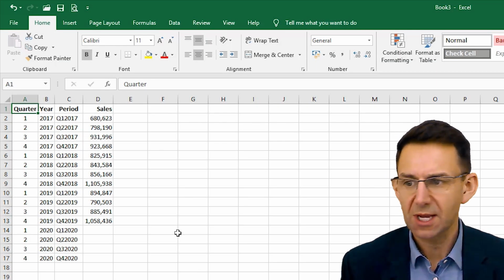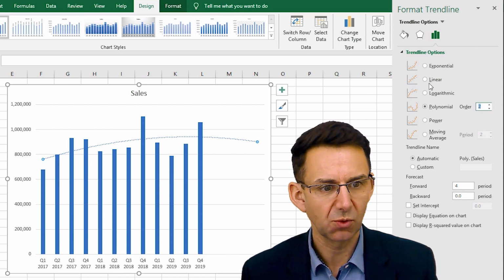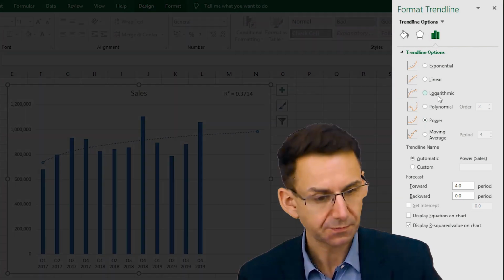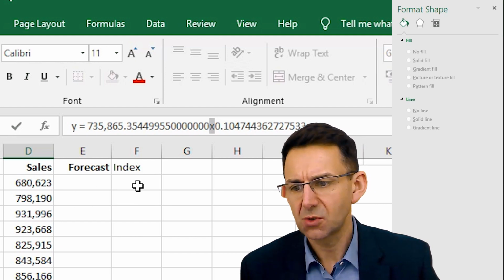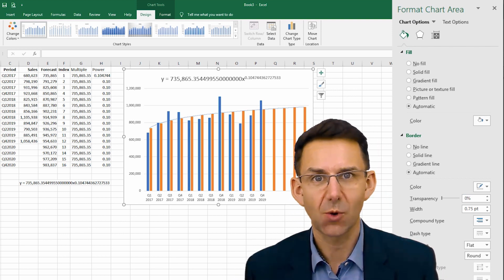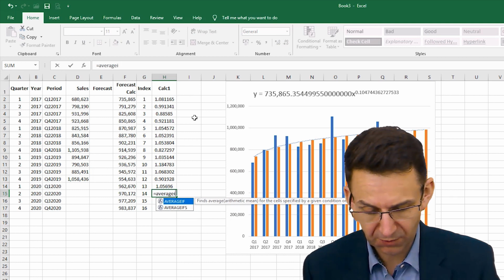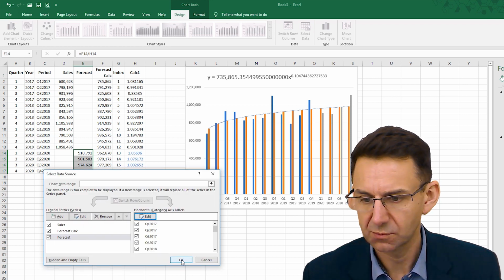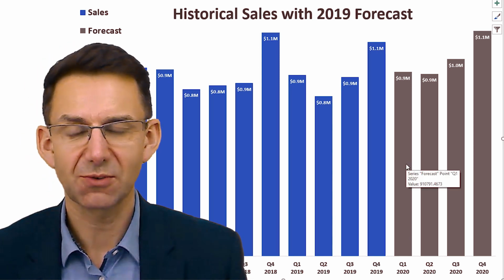Revolutionize Your Business: Excel Trendlines for Precise Sales Forecasts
🎯 Add an Excel Chart trendline and turn it into a spreadsheet formula to make a forecast! You will learn how you can produce a forecast using just Excel trend lines and charts. You'll learn how to add seasonality to a trend so you can end up with a respectable forecast in minutes. We'll go through all the various different types of trend lines and how you can use them to form a forecast within a spreadsheet.

You can forecast with Excel chart trendlines by displaying the Excel trendline equation on your chart and copying the Excel trendline equation to a cell. First though, you need to add a trend line to an Excel chart , alter the Excel trendline equation precision to show more digits, and check the Excel chart trendline forecast. In this video you will learn all about Excel chart trend lines including how to forecast with Excel chart trendlines. You can export the trendline equation to a cell by displaying the trendline equation and adding more digits, with the standard ribbon command, and then copy the Excel trendline equation to the cell. I will then show you how to turn this chart trendline into a formula and forecast your data.

Some of the things you’ll learn in this video:
» All the Types of Trendlines
» Forecasting Forward
» Checking Trend Fit
» Deriving the Underlying Values
» Adding Seasonality to a Forecast
» General Chart Tips and Shortcuts
» LEFT, RIGHT and CHAR Formulas

Here at Up4Excel we’re on a mission to help YOU:
» Get your Excel skills UP and your task time DOWN
» Focus on shortcuts and fast impressive results
» Improve your productivity and free up your time

Everyone will assume you work 24 hours a day to produce the kind of output you’ll be producing in no time…. with the help of Up4Excel training.

We release multiple videos each week, packed full of ways to save time and impress those around you.

In this Excel tutorial, I demonstrate how to efficiently produce a sales forecast using trend lines and charts, all within Excel. By following along, you'll learn how to analyze sales data, apply trend lines, and incorporate seasonality to create an accurate forecast. Here's a breakdown of what you'll gain from this tutorial:

1. Understanding Trend Lines:
   I'll walk you through various types of trend lines available in Excel, such as linear, exponential, logarithmic, polynomial, and moving average. You'll learn how to select the most suitable trend line for your data set to ensure accurate forecasting.

2. Forecasting Techniques:
   Discover actionable steps to forecast future sales by extending trend lines to predict upcoming periods. You'll see how to use Excel's built-in forecasting tools to project sales figures confidently.

3. Seasonality Adjustment:
   Learn the importance of incorporating seasonality into your sales forecast. I'll guide you through adjusting your forecast to account for seasonal fluctuations, ensuring more realistic and reliable predictions.

4. Applying Equations:
   Gain practical insights into applying mathematical equations derived from trend lines to generate precise sales forecasts directly within Excel. I'll show you how to display equations on charts and utilize them for forecasting purposes.

5. Data Analysis and Visualization:
   Explore techniques for analyzing sales data visually through charts, making it easier to identify trends and patterns. You'll see how to present your forecasted sales data clearly for better decision-making.

6. Practical Implementation:
   Follow step-by-step instructions to implement the forecasting techniques demonstrated in this tutorial directly into your own Excel spreadsheets. By the end, you'll be equipped with the knowledge and skills to create accurate sales forecasts efficiently.

By focusing on actionable strategies and results-driven approaches, this tutorial empowers you to produce meaningful sales forecasts using Microsoft Excel. Whether you're a business professional, analyst, or Excel enthusiast, mastering these techniques will enhance your ability to make informed decisions based on reliable sales predictions. Join me in the next video, where I'll delve into creating dual-axis charts for even more insightful data visualization. Let's excel together!